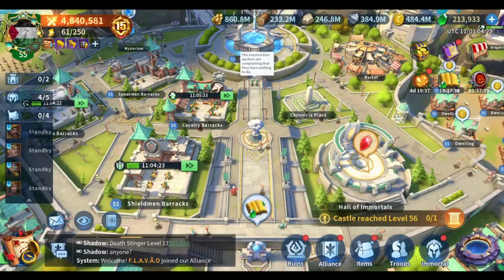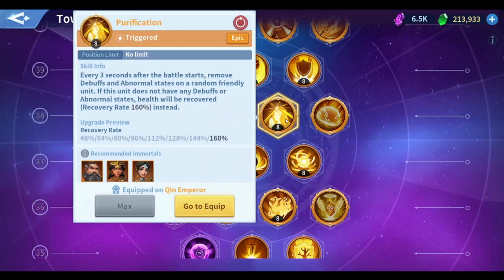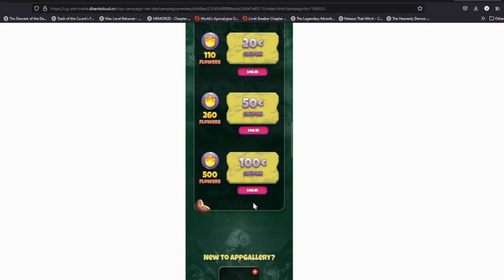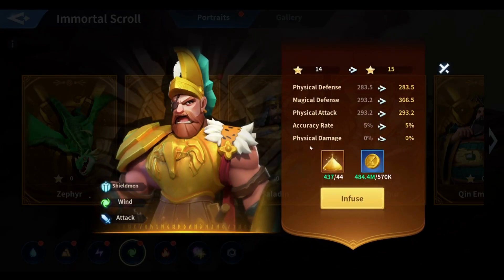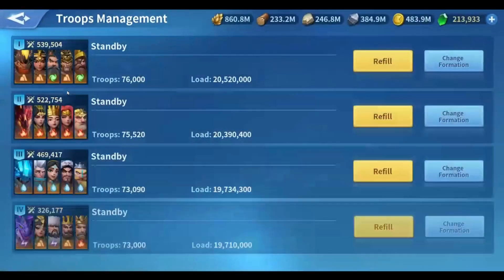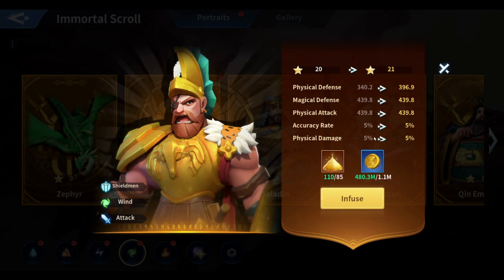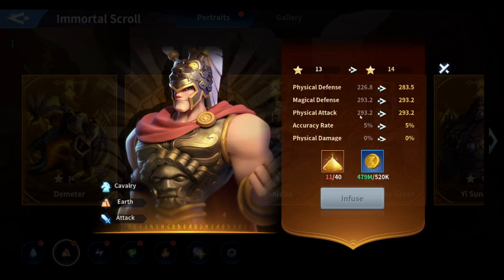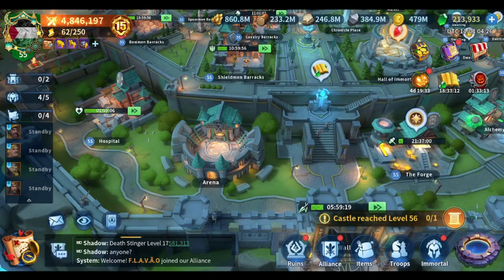Spending all my Stardust | up to 20% coupon back on AppGallery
→ How to participate in AppGallery
1.Use either an emulator or Android phones.
2.Link your account to Facebook or e-mail
4.Create an account in AppGallery and choose a European country
5.Delete the game downloaded from another platform and re-download it from AppGallery